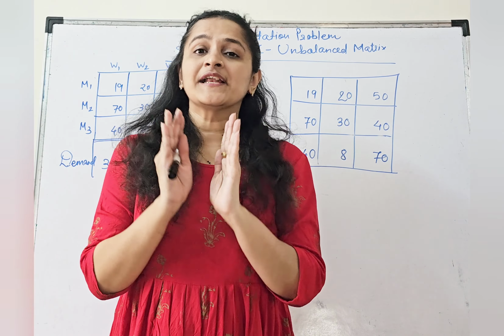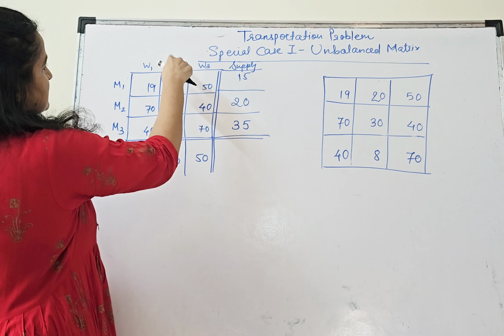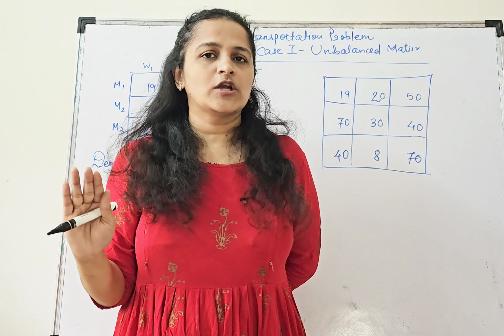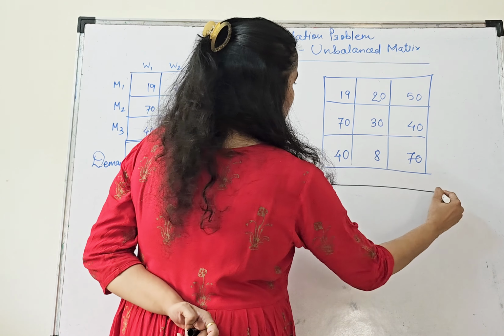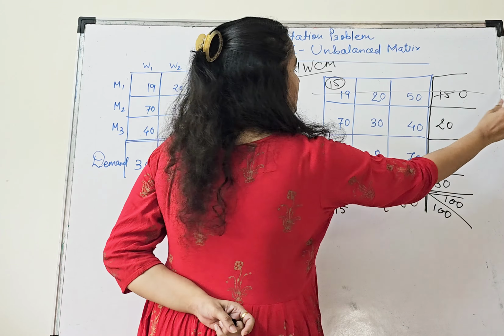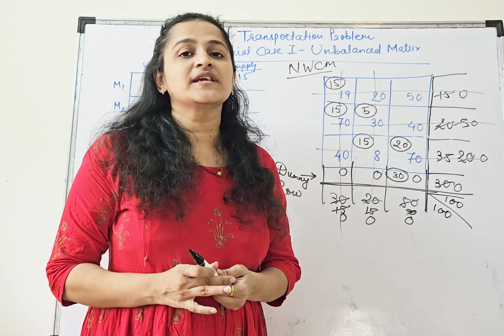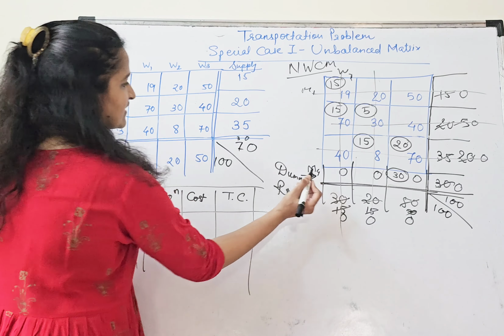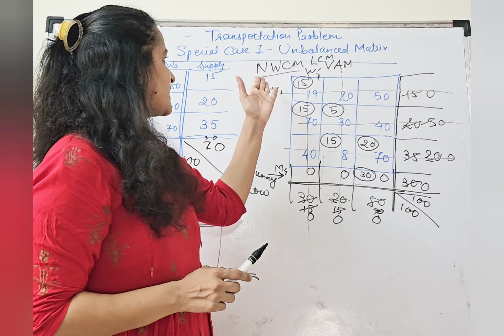Unbalanced Matrix - Special Case 1 in Transportation problems